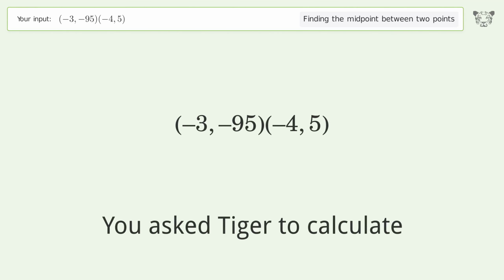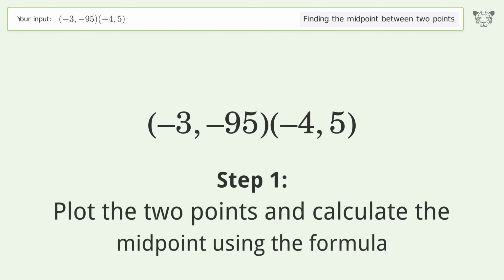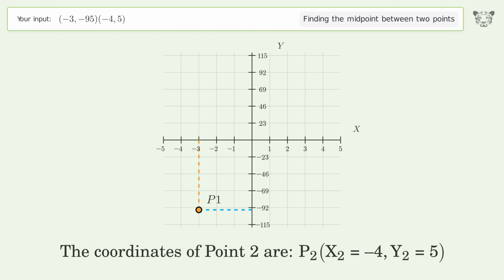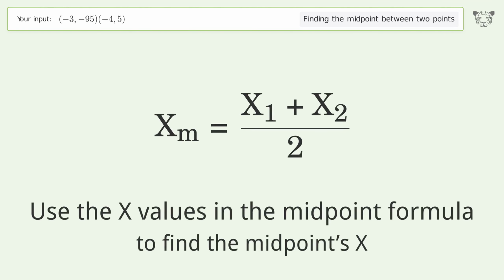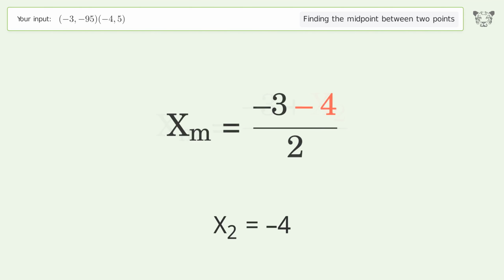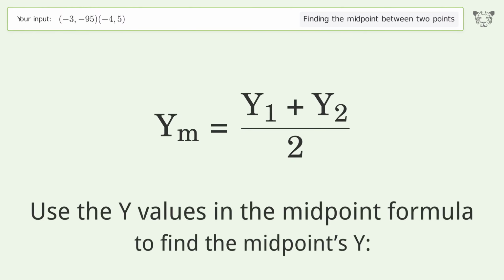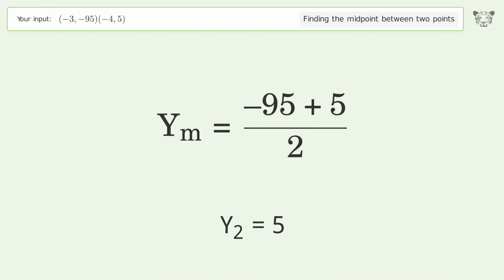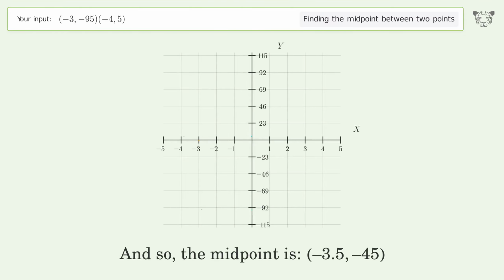Find the midpoint between two points p1 (-3,-95) and p2 (-4,5): Step-by-Step Video Solution